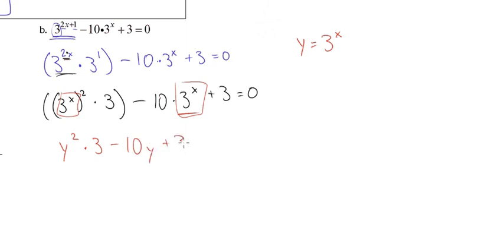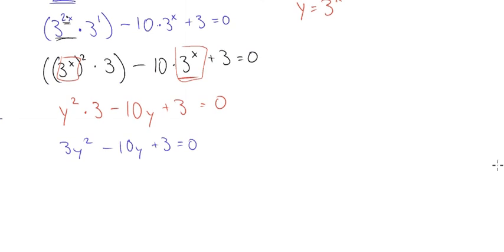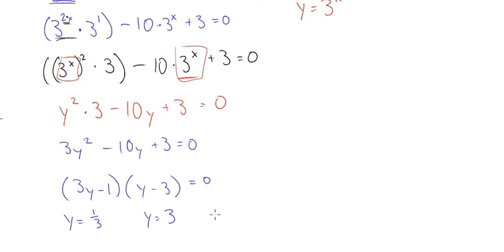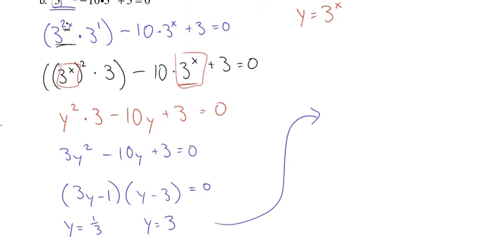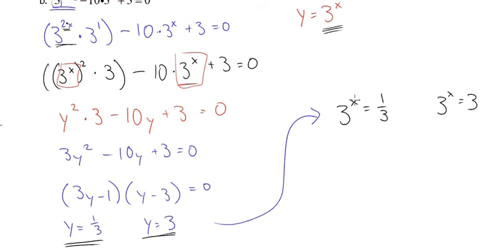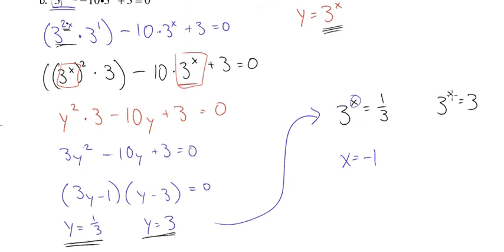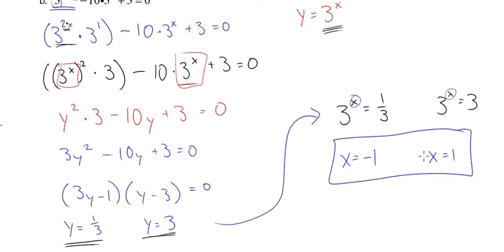5 1, part 7 2